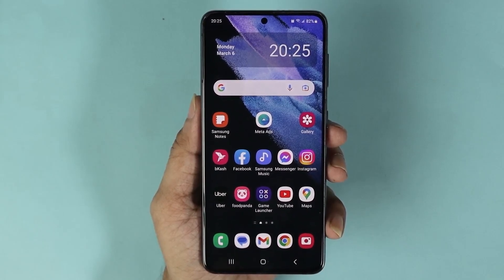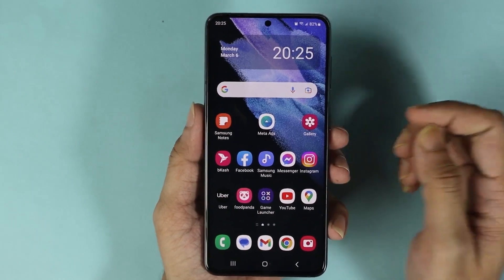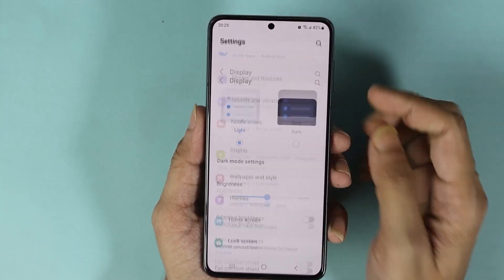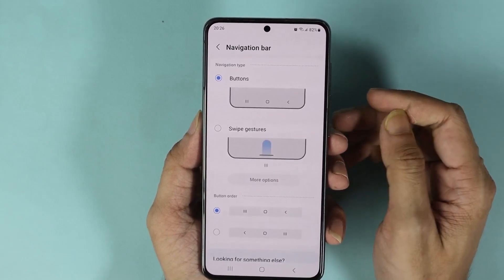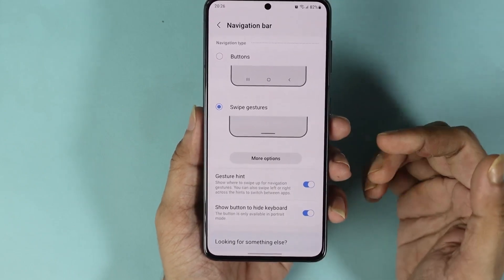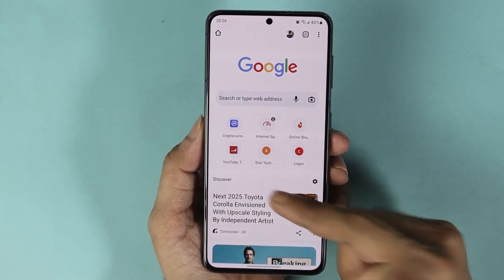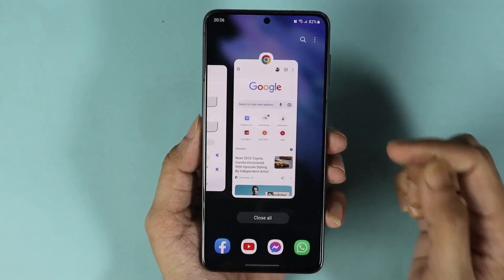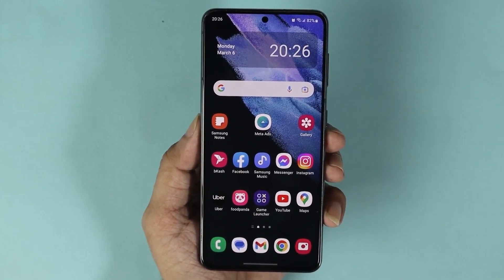How to Remove Navigation Bar on Samsung Galaxy | Hide Navigation Icons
A quick tutorial on, how to remove or hide the navigation bar or navigation icons on your Samsung Galaxy Phone or Android phone.